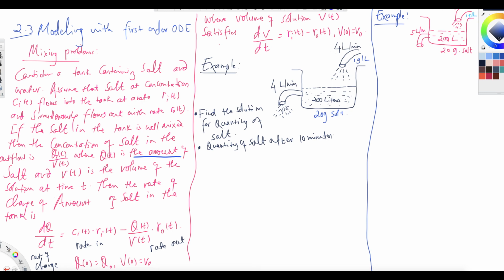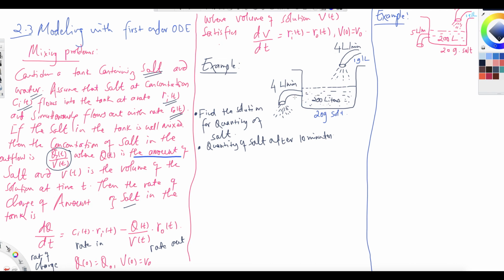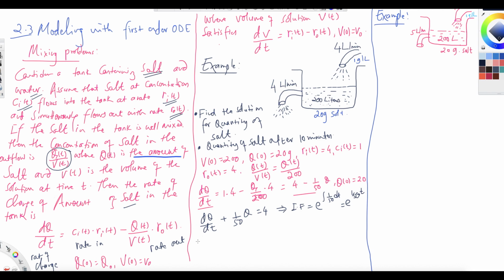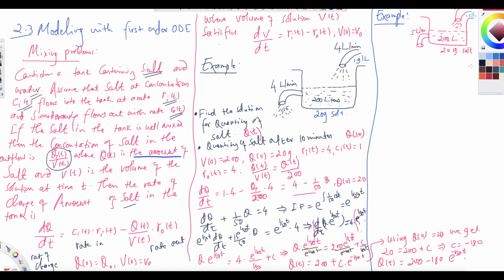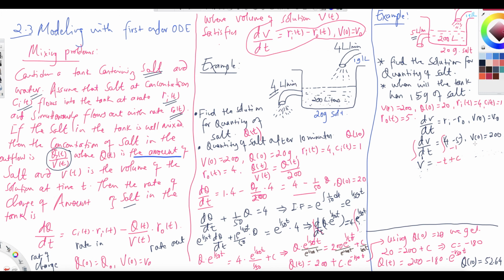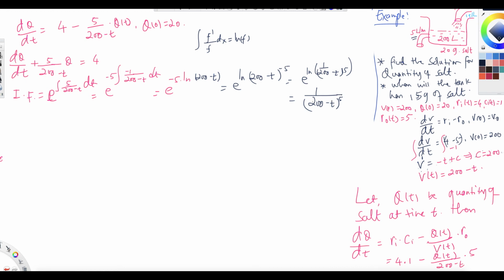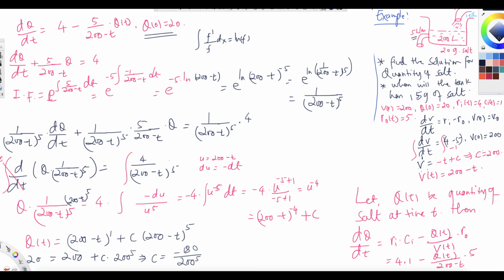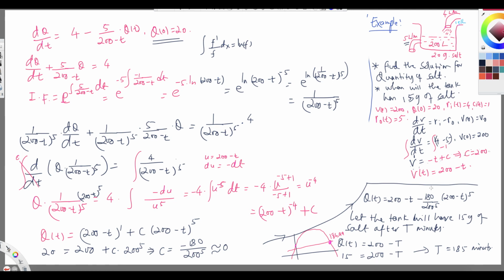Differential Equation: Applications of First Order Linear ODE 1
Applications of First Order Linear  ODE